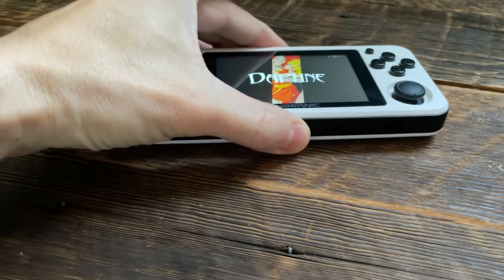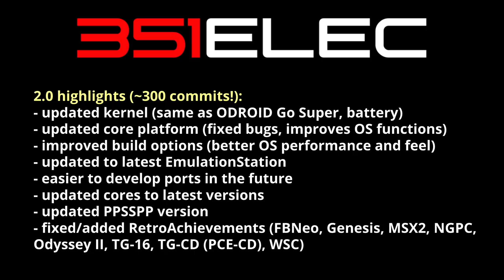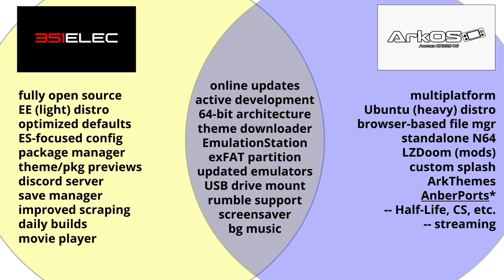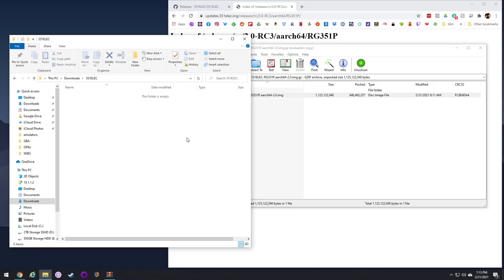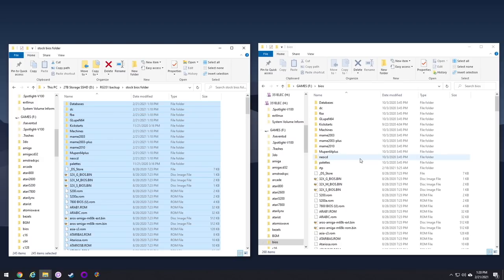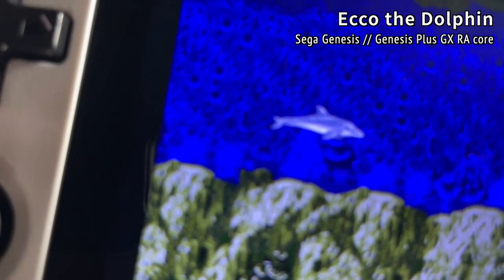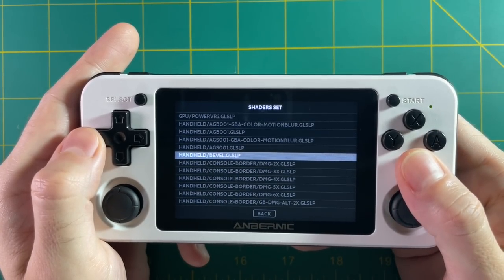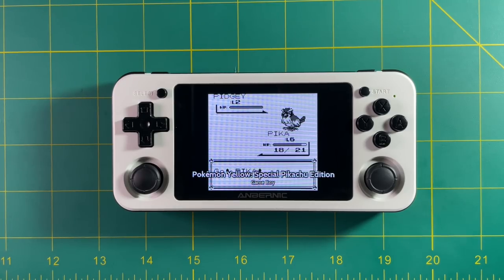351ELEC 2.0: The Ultimate "Plug and Play" Firmware for RG351P and RG351M Devices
When it comes to custom firmware options for the RG351 devices, 351ELEC is a masterclass in curation and user friendliness.  In this video I will show you how to install this firmware and all of the updates available in this huge update!

Timestamps:
00:00 introduction
01:12 351ELEC explained
02:33 2.0 features and updates
04:43 comparison with ArkOS
08:11 installation
10:51 configuration
12:05 adding ROMs/games
14:42 features showcase
20:57 N64 and PSP gameplay
21:41 summary and conclusion